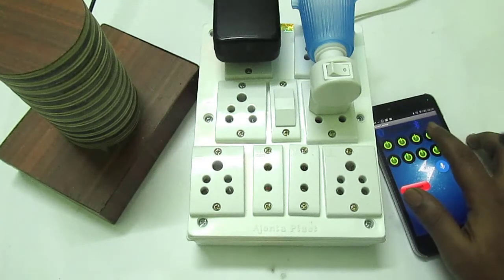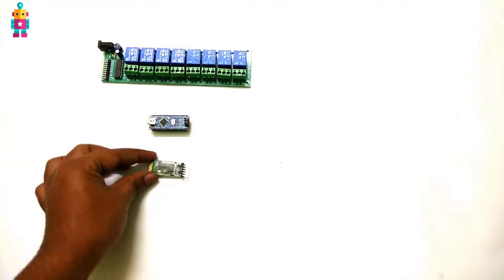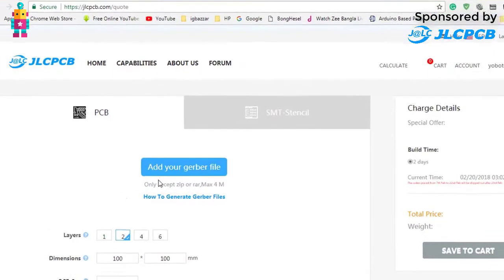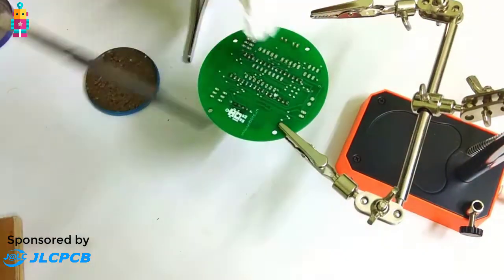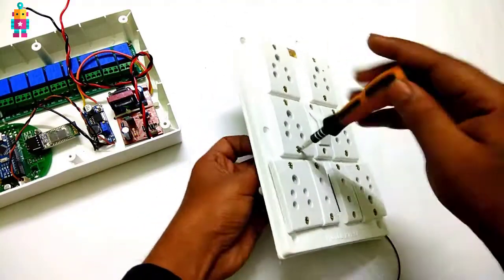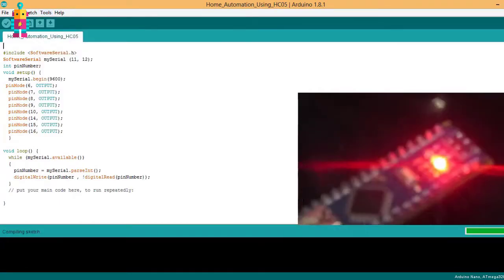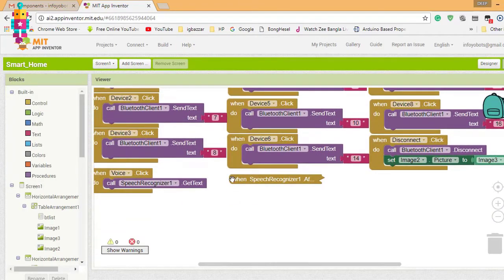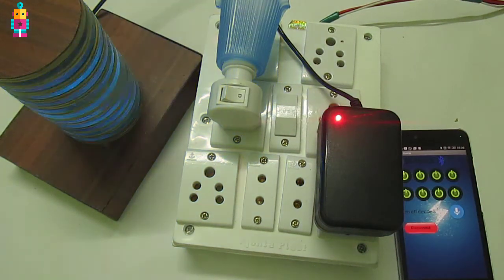Build you own home automation system | V1.0 ►Free Giveaway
In this tutorial, I have shown you how to make home automation system using your smartphone through Bluetooth. We can control our electrical appliances by Google voice reorganization tool also. I have designed an app for this particular project. You can make this system for your science projects or you can make it for your home.

♠♠♠♠♠♠♠♠♠♠♠♠♠♠ Download all the file ♠♠♠♠♠♠♠♠♠♠♠♠♠♠

♠♠♠♠♠♠♠♠♠♠♠♠♠♠ Material list♠♠♠♠♠♠♠♠♠♠♠♠♠♠

1) Arduino Nano
2) 12V relay board
3) 12v Adapter
4) HC-05 Bluetooth module
5) 3Pin socket (4pcs)
6) 2Pin socket (2pcs)
7) 3Pin plug
8) 1Fuse
9) Electrical board
10) Some wires

If you are a lucky winner you will receive a PCB with all the component.

 ♠♠♠♠♠♠♠♠♠♠♠♠♠♠ Tutorial ♠♠♠♠♠♠♠♠♠♠♠♠♠♠